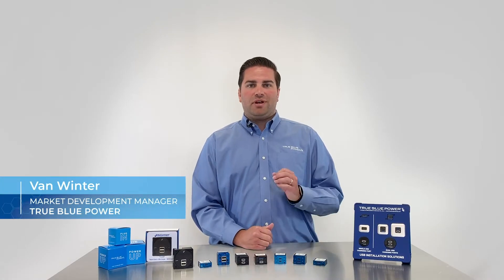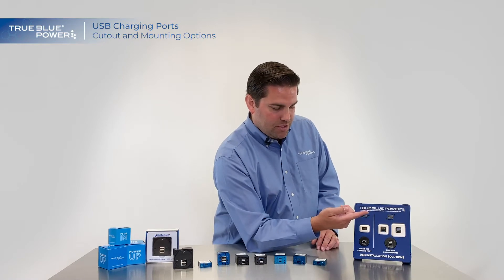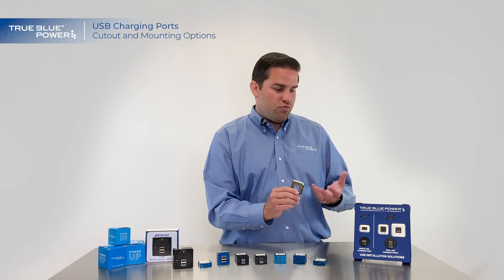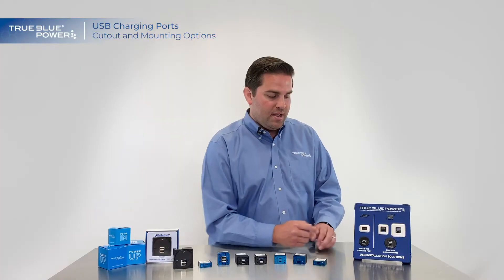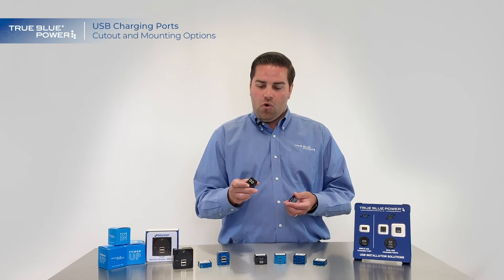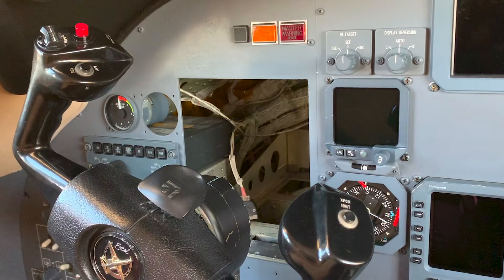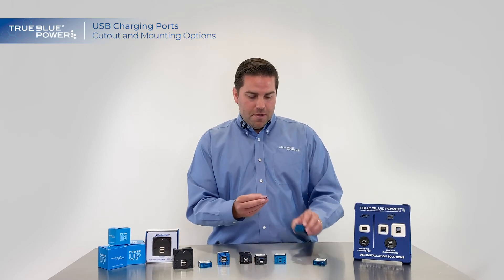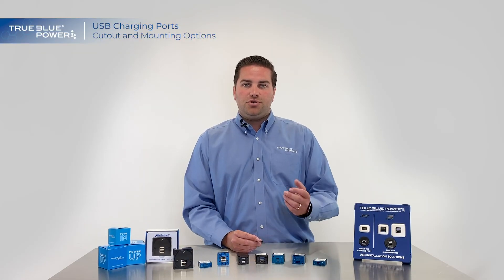Upgrade Your Aircraft: Panel Cutout and Installation Options for New USB Chargers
With easy installation, custom faceplates and unique mounting options, learn how True Blue Power USB charging ports can be added to your aircraft.